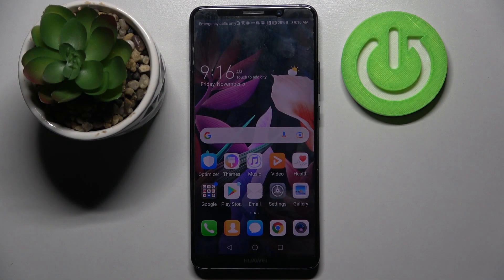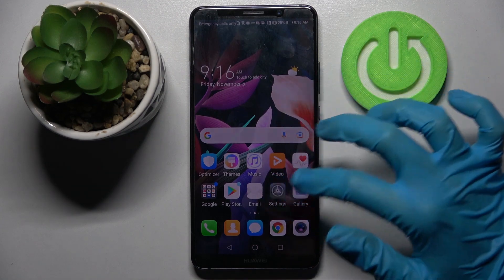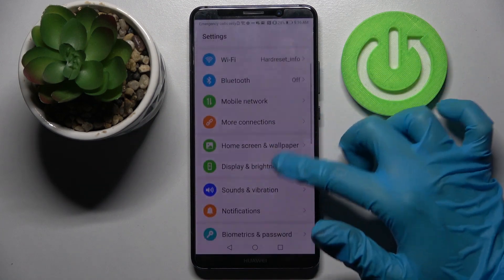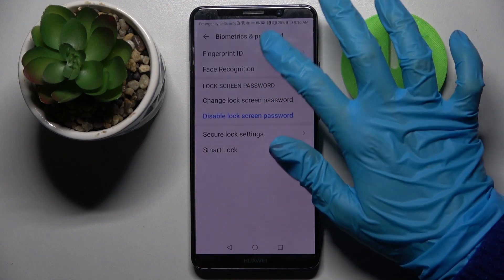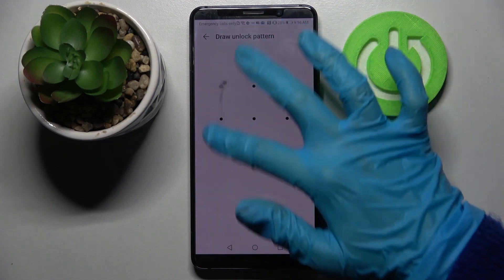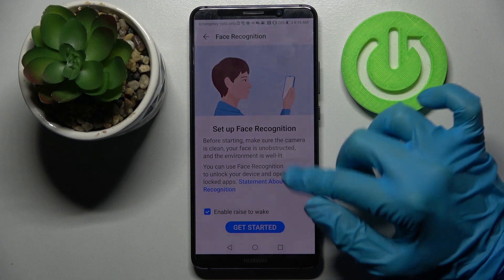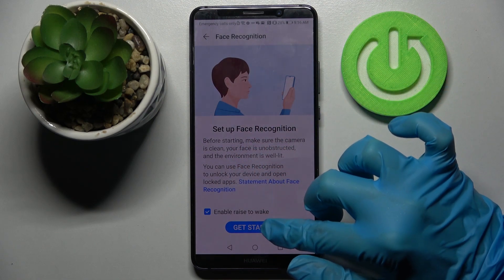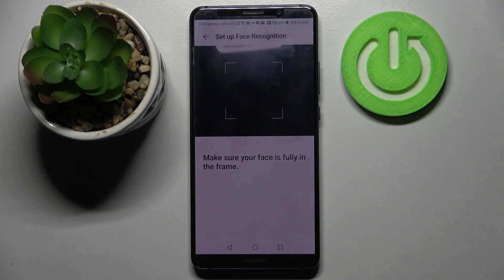How to Add Face Data in HUAWEI MATE 10 PRO - Set Up Face Recognition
In today’s tutorial, we’ll show you how to Add Face Data in HUAWEI MATE 10 PRO! If you want your access Security Settings, and Add Face Scan to it, then follow all steps shown by our expert. After that, you’ll be able to always Unlock your Huawei by simply, Switching On your Screen and looking at it.So, look up, follow all steps and let’s get started!

How to add face lock on HUAWEI MATE 10 PRO? How to use face lock on HUAWEI MATE 10 PRO? How to set up face recognition in HUAWEI MATE 10 PRO? How to set up face lock on HUAWEI MATE 10 PRO? How to enable face recognition on HUAWEI MATE 10 PRO?